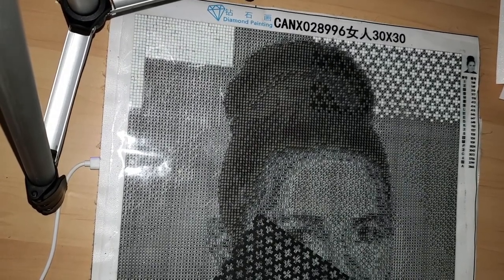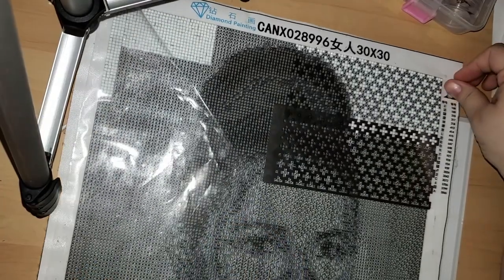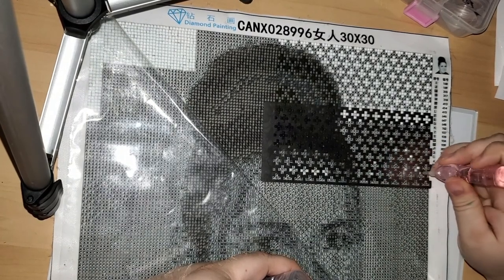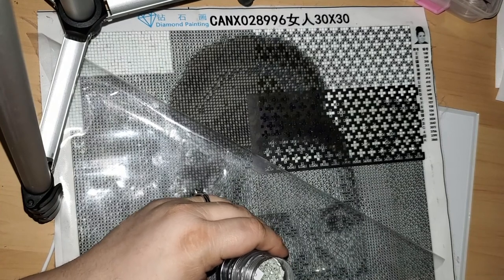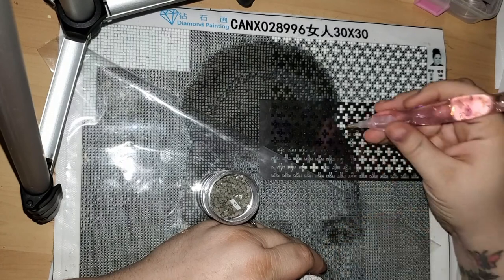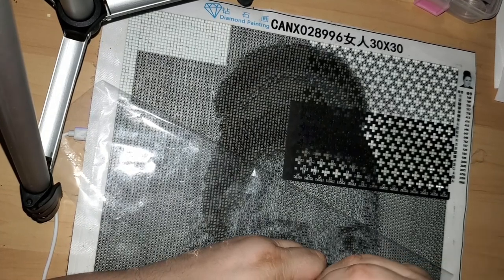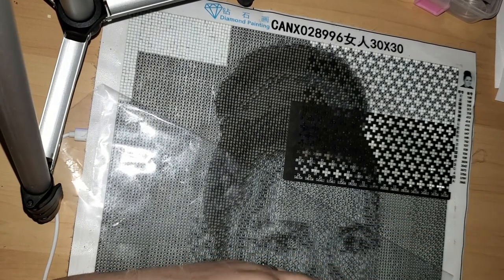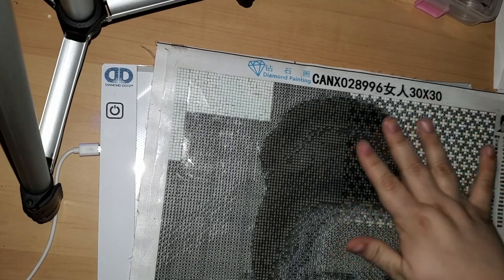Color Your World With Diamond Painting Along With Me 27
Color Your World With Diamond Painting Along With Me 27 I talk about random updates and realizing at the end that it i my mothers 4th year death anniversary. It was a hard day.